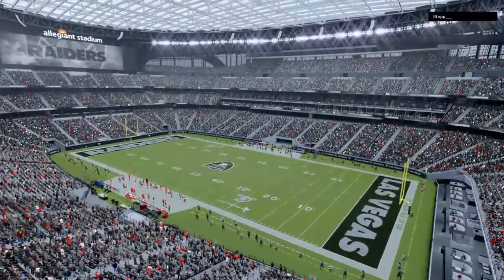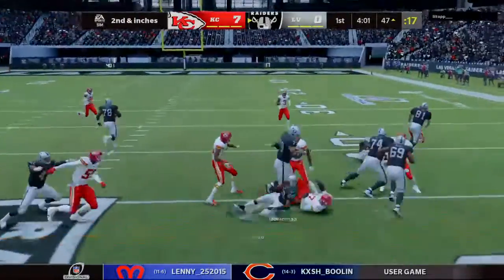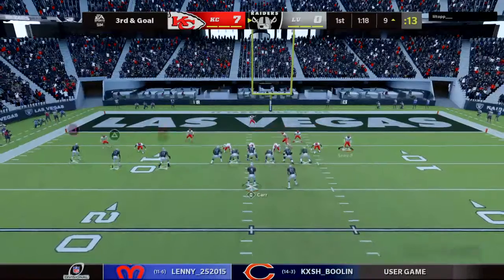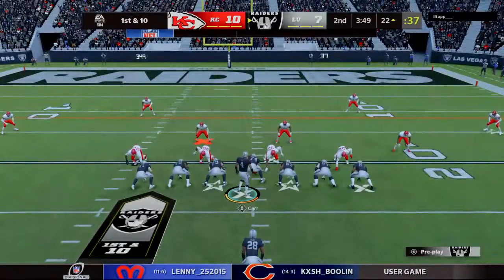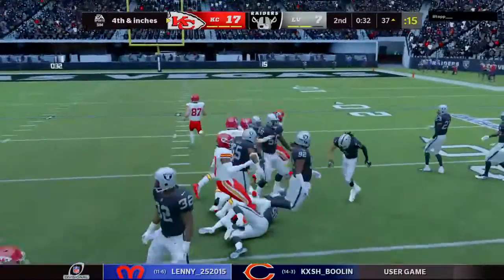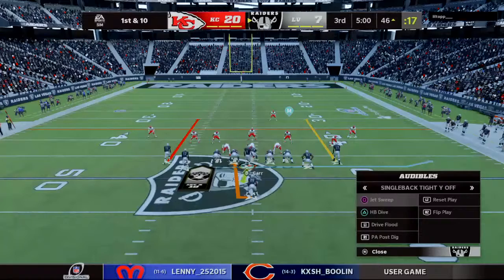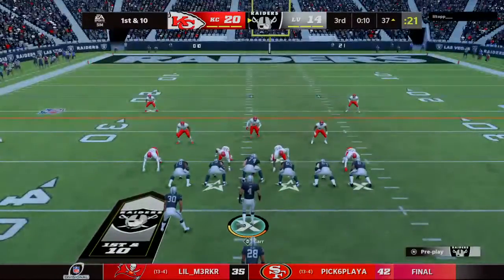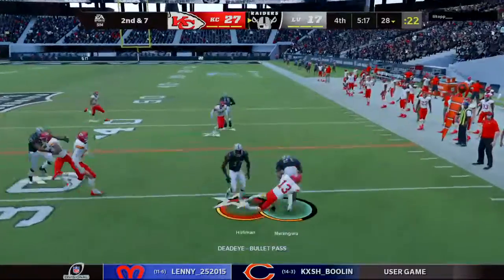greenwoods1087's Live PS4 Broadcast